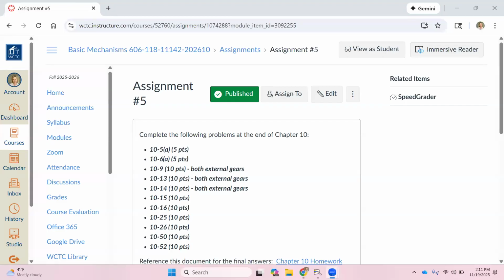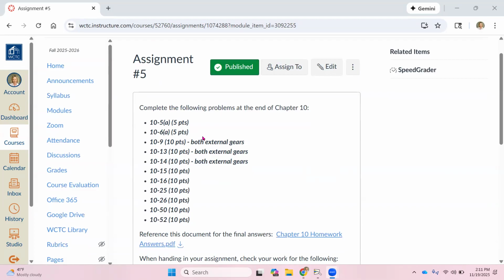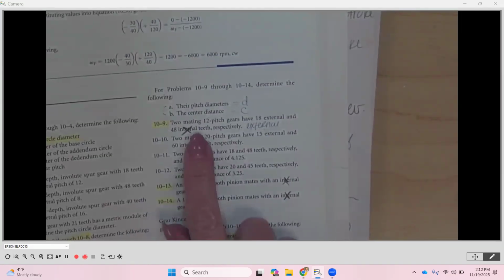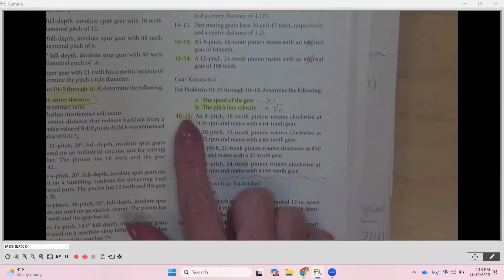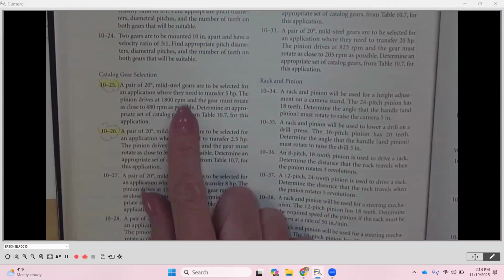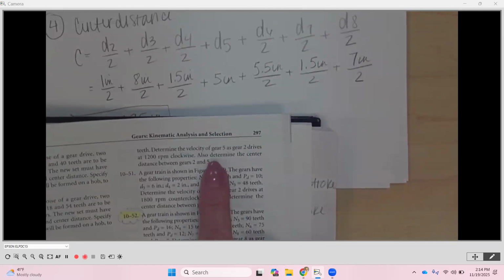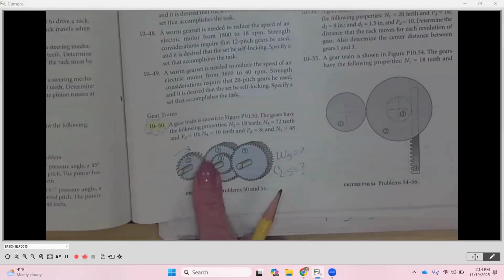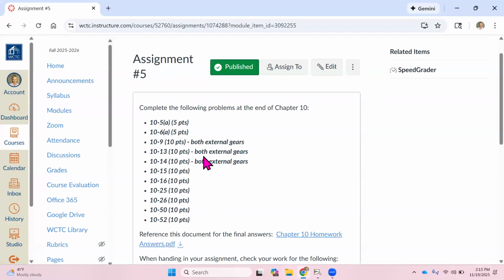WCTC BasicMech Mod5 Assignment5 Overview